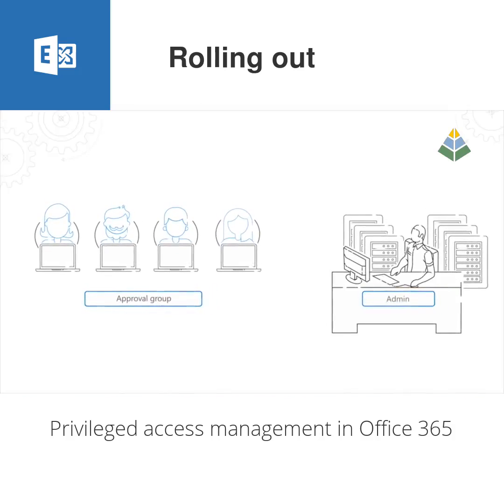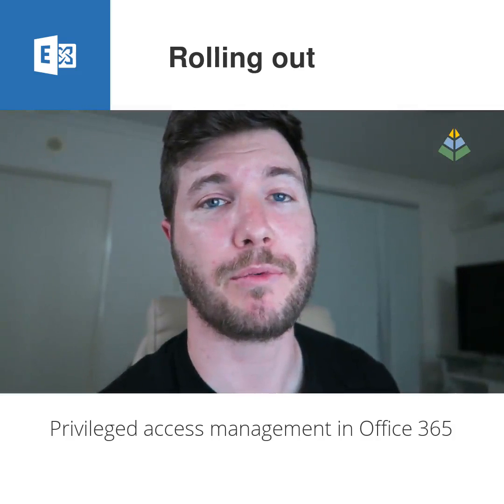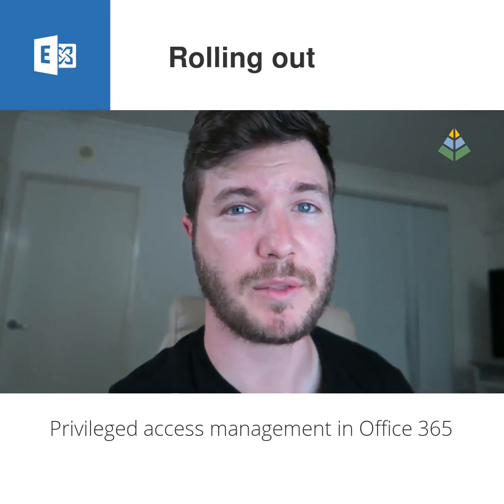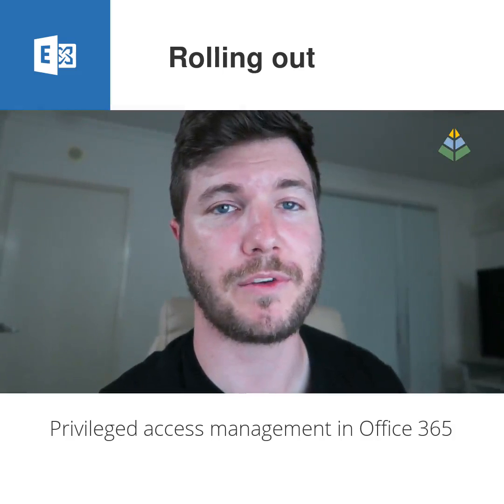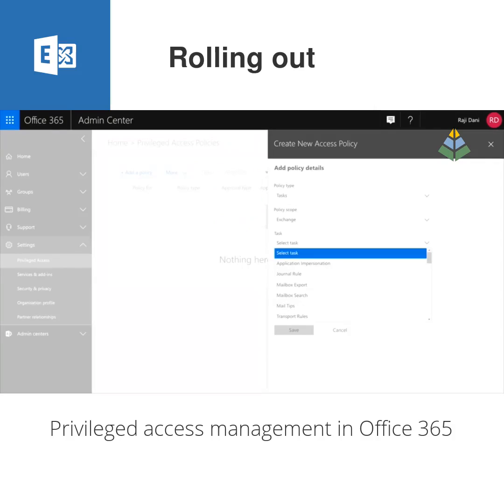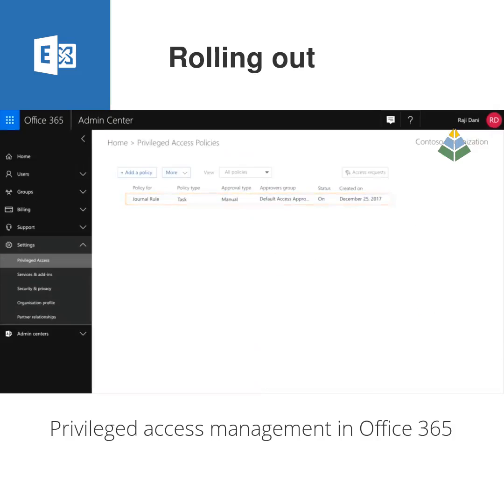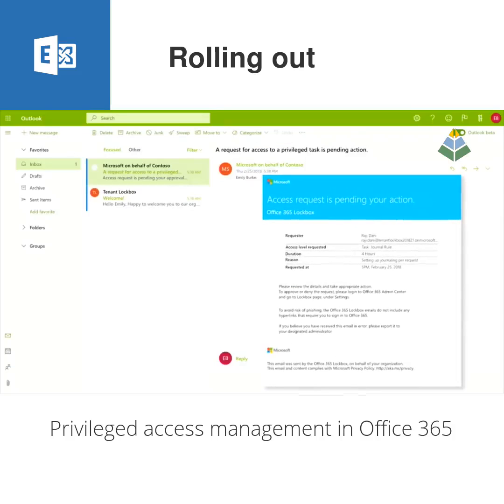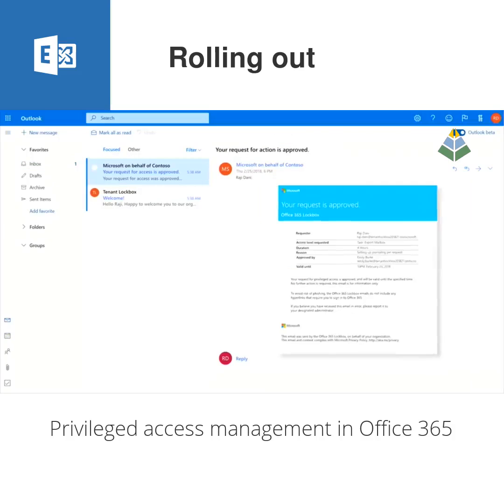Privileged Access Management in Office 365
A compromised administrator account or an admin becoming a disgruntled ex-employee is a source of serious risk to a business. This is because traditionally admins can do whatever they want, whenever they want.

To address this issue, Microsoft have developed Privileged Access Management.

What is Privileged Access Management?

Privileged Access Management works on the principle of zero standing access. That means that admins don't have the ability to perform potentially damaging actions all of the time. When they need to perform a task that may expose sensitive data or has potential to cause a lot of damage, they will be given just enough access to complete the task. And even then only for a specific time and only following an audited approval process.

You can define which tasks require privilege access request via the admin portal. And when admins want to perform one of these tasks, they can raise their requests for access via the portal or via Powershell.

Requests can be automatically or manually approved, and requestors are notified of the approval outcome via email. All privileged access requests and approval process information is recorded for internal reviews and auditors.